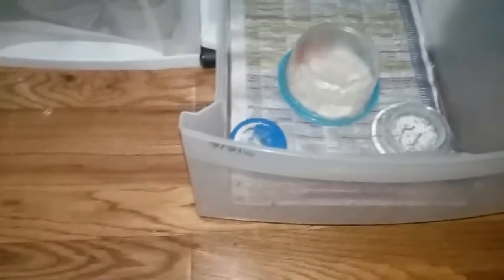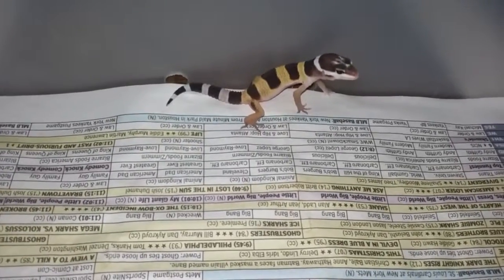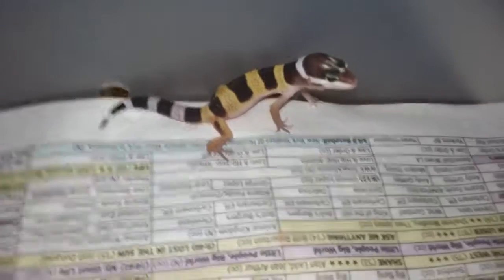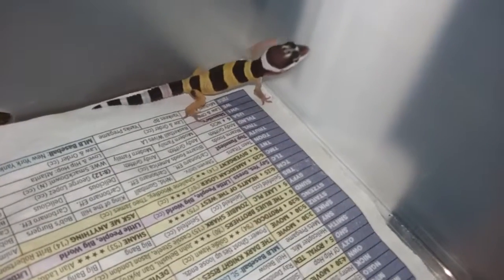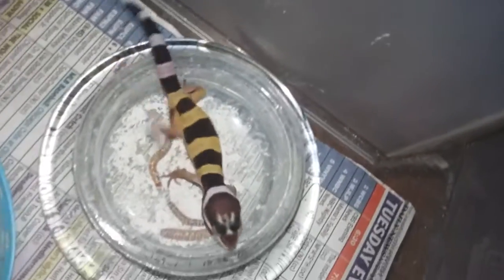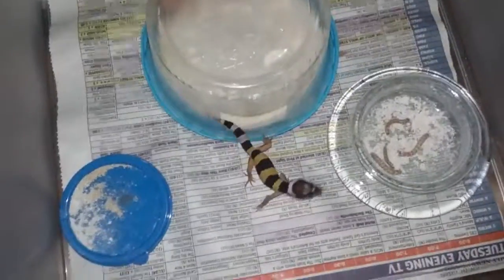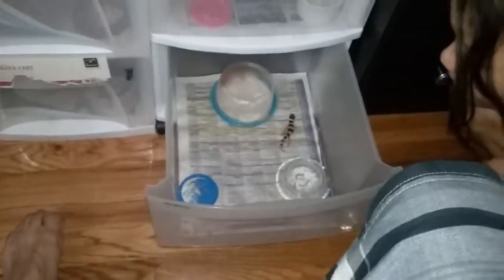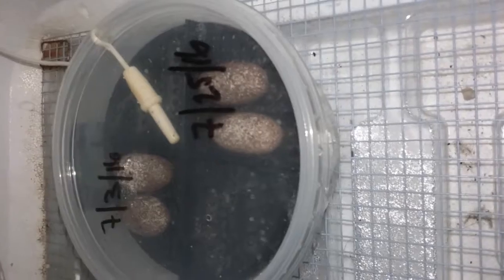New baby gecko hatch today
August 14th 2016 leopard gecko come out the egg today